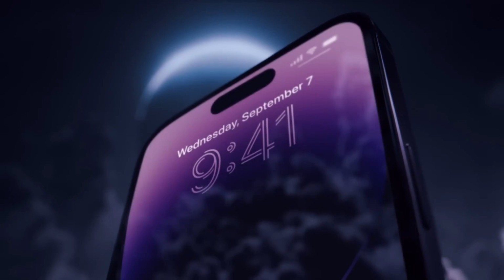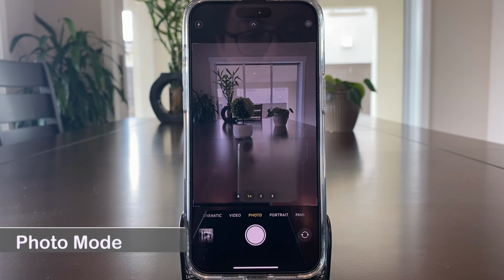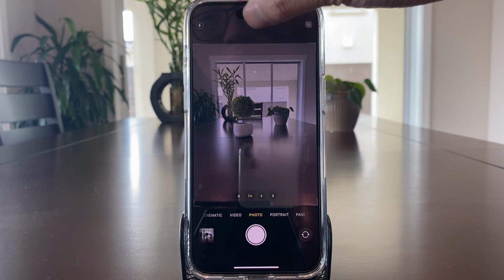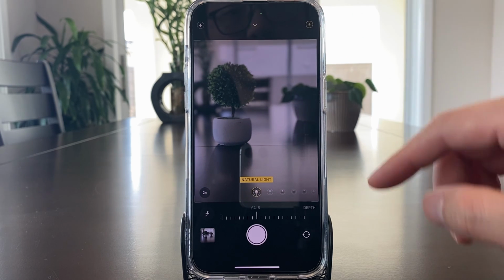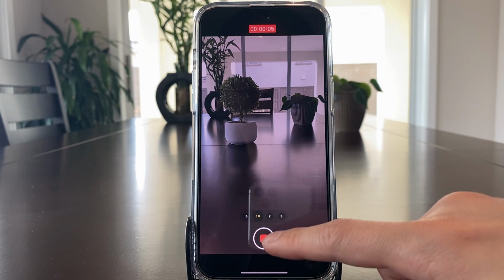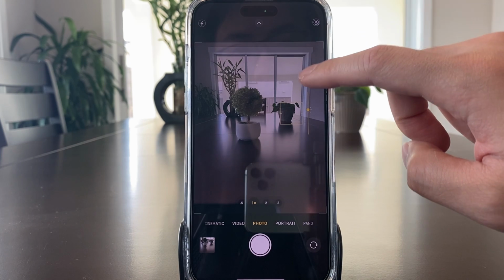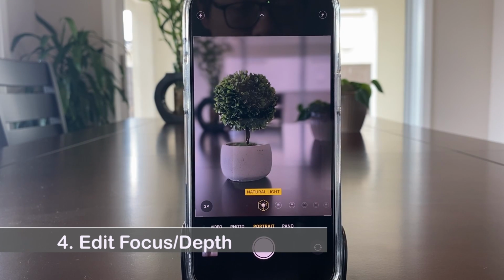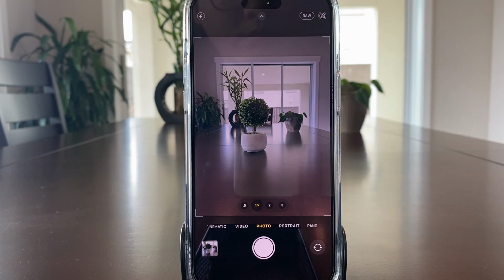iPhone 14 Pro Max Camera | Specs | Tutorial | Tricks and Tips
The iPhone 14 Pro Max is the latest iPhone with major upgrade to the camera. In this video I’ll show you the upgraded specs, and some tips and tricks to master using this amazing camera.

0:00 Intro
0:25 Hardware Specs
2:00 Photonic Engine
2:23 Tutorial
8:07 Tricks and Tips